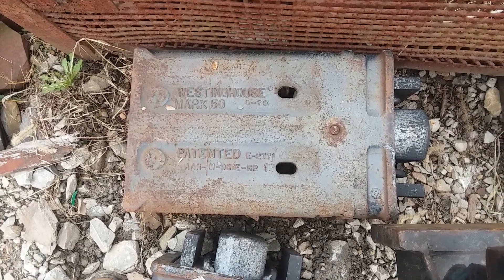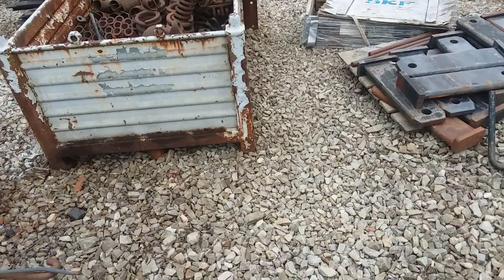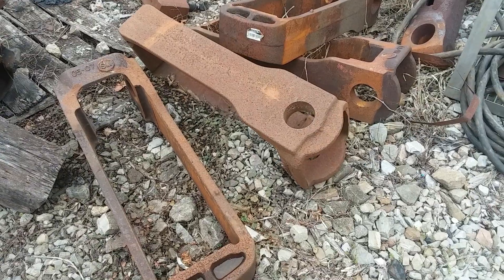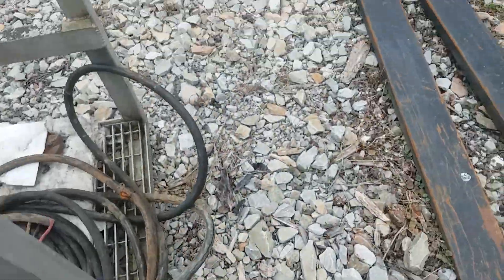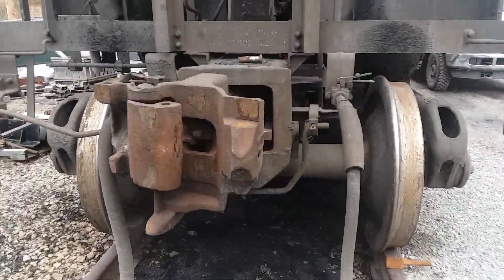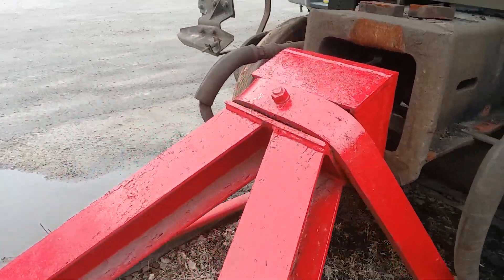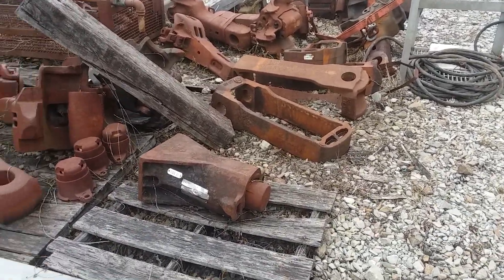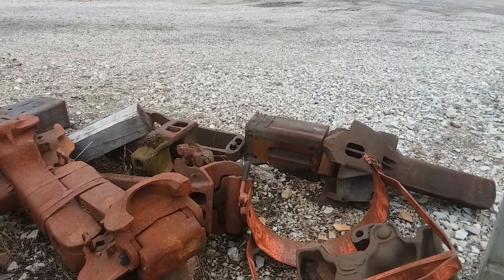Freight Car Draft Gears plus some info on Different Types of Couplers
We go over draft gears for freight cars,  basic info about couplers and yokes,
how a draft gear fits inside the yoke, follower plates, and makers of
draft gears, plus more.

Here's a link to the video on how a draft gear absorbs energy I was telling you
about in the video.